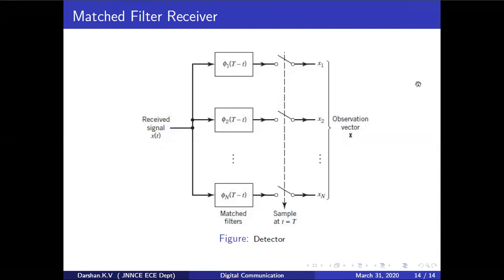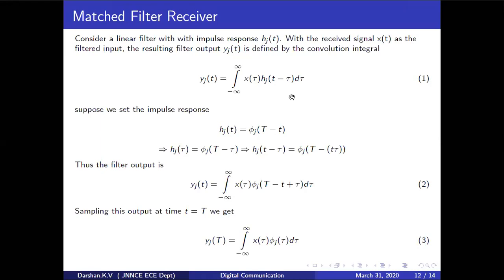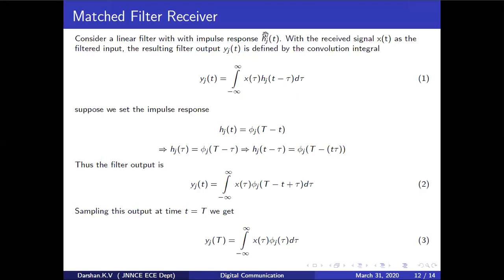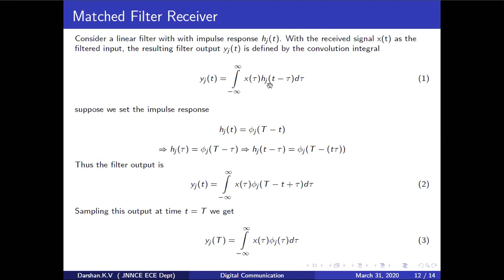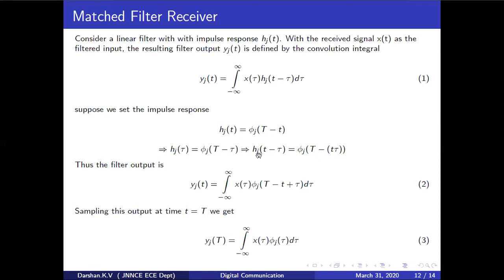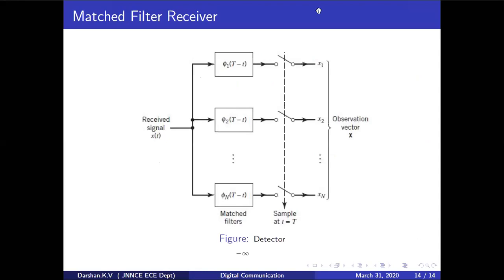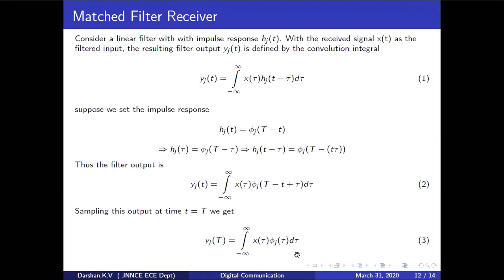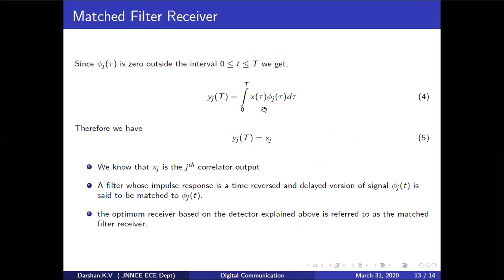Correlation Receiver and Matched Filter Receiver Part 2